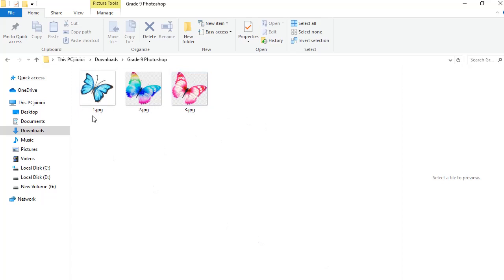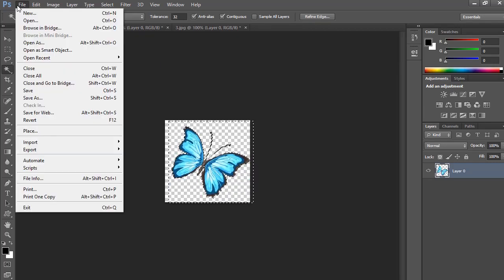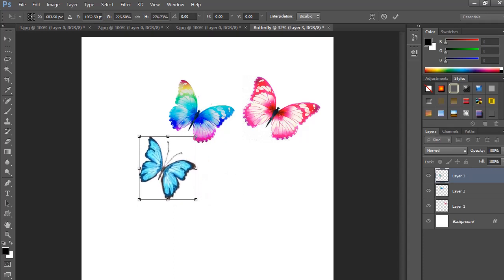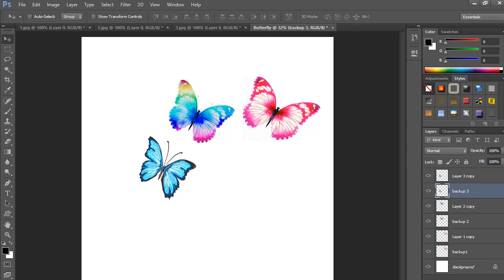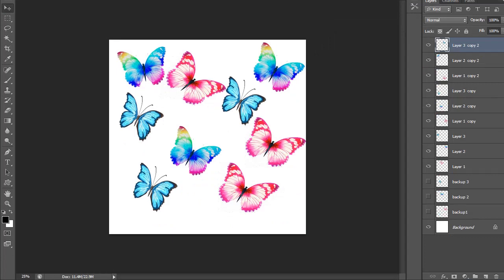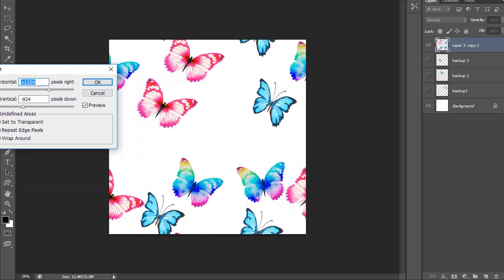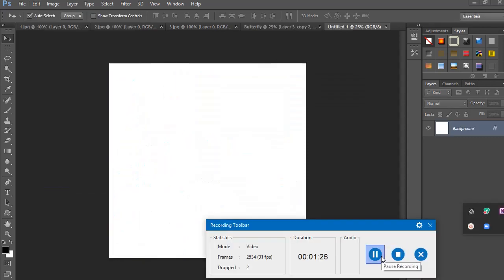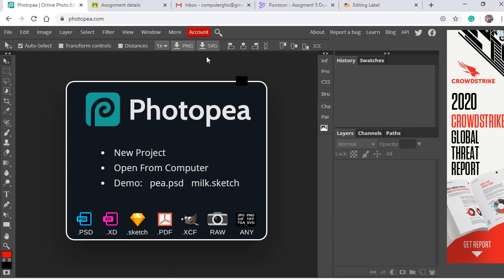How to design a seamless pattern using images in Photoshop